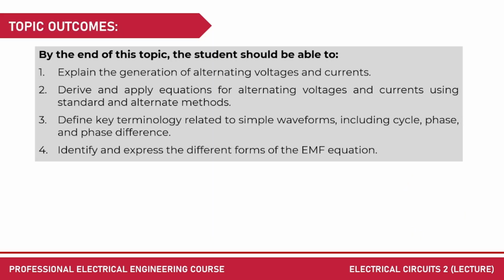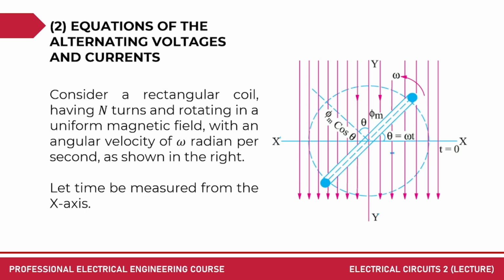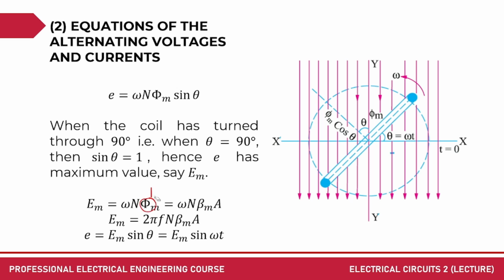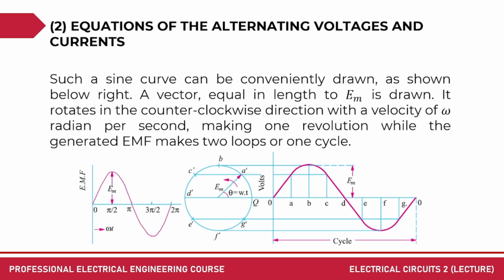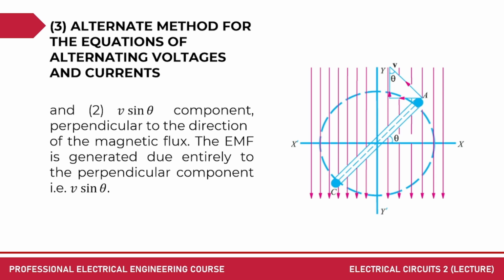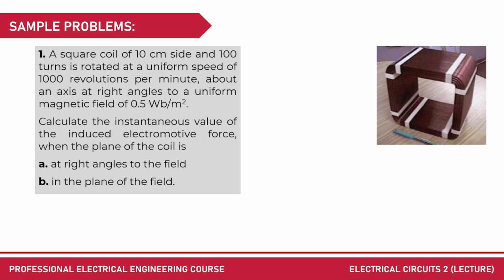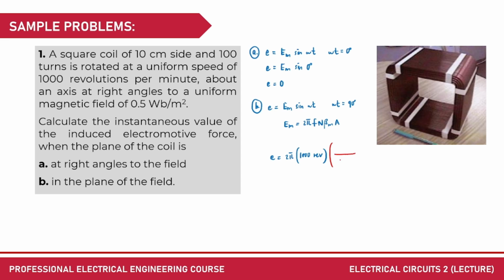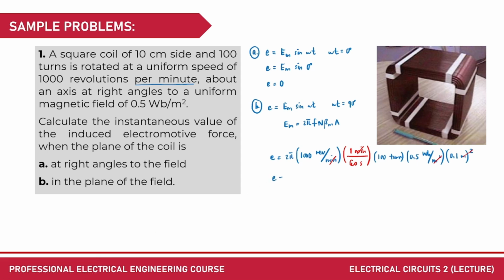Electrical Circuits 2 | Module 1 Topic 1 | AC Fundamentals and Waveform Characteristics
Welcome to the Electrical Circuits 2 lecture series! This course builds upon the fundamentals of circuit analysis and dives deeper into advanced concepts essential for every electrical engineering student.

In this series, we explore key topics such as AC circuit analysis, phasors, frequency response, resonance, and power analysis—bridging theory with practical applications.